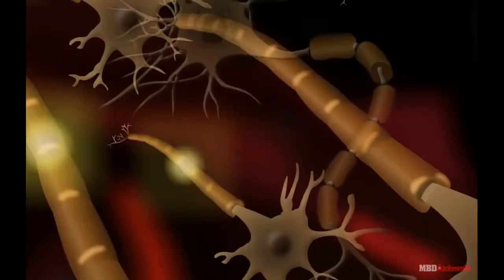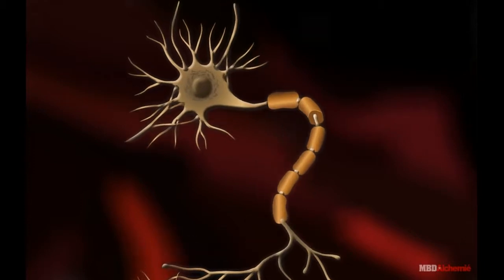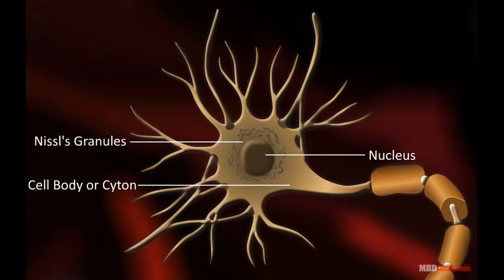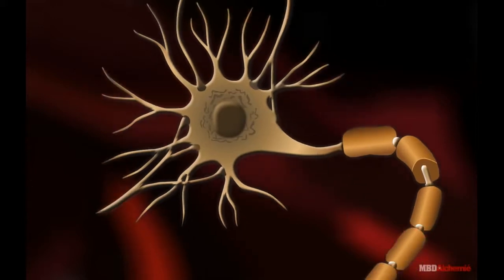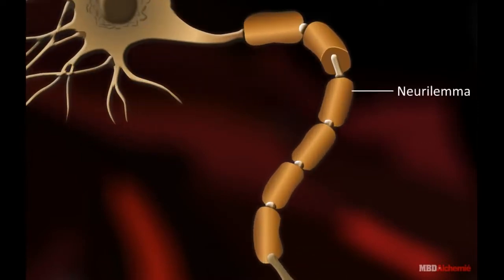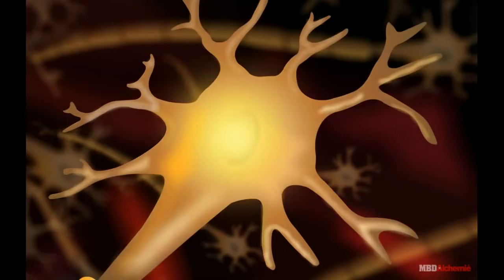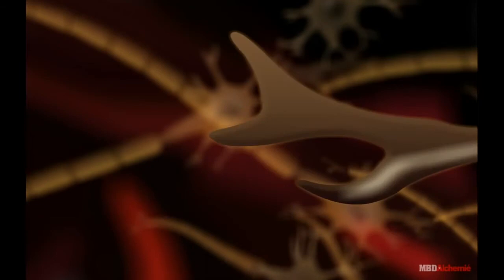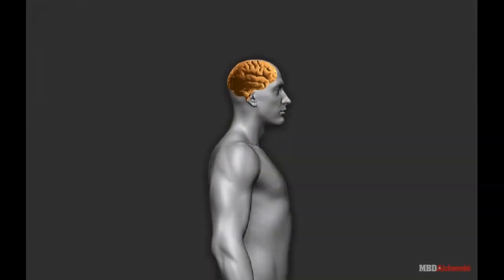Neuron or Nerve Cell basic animation